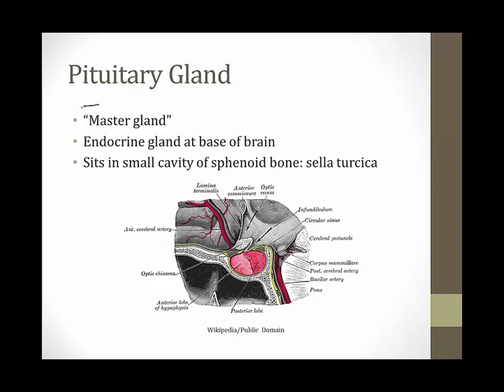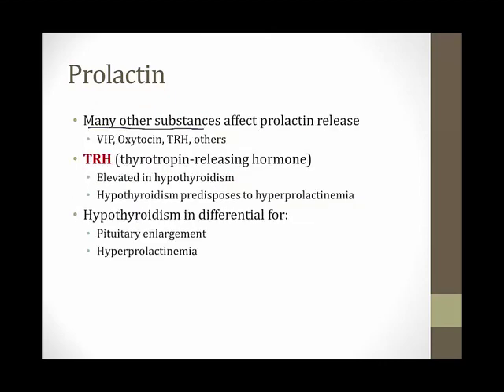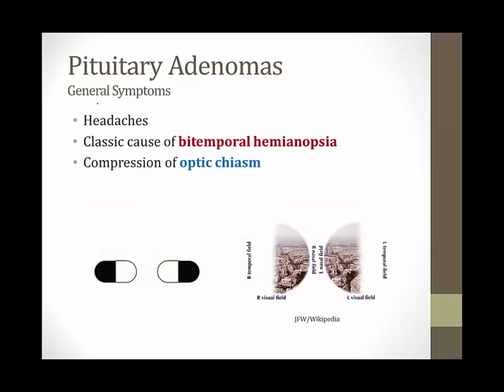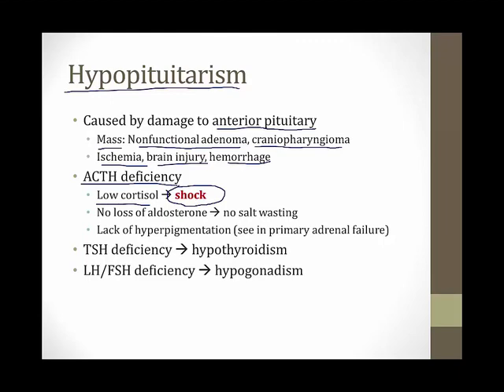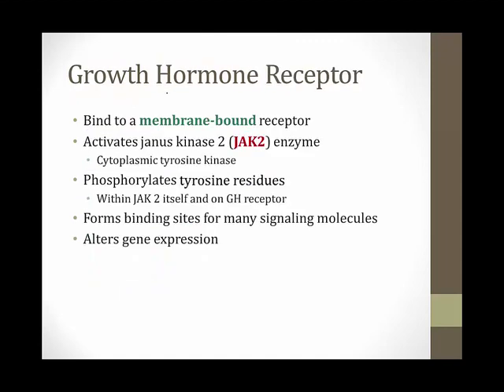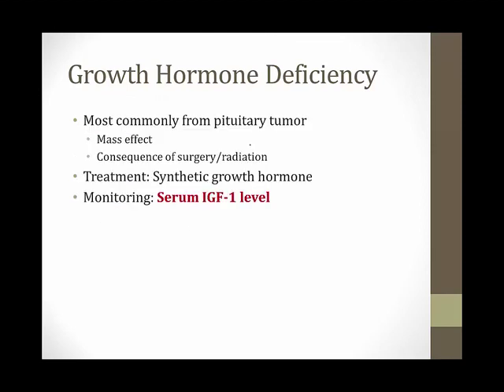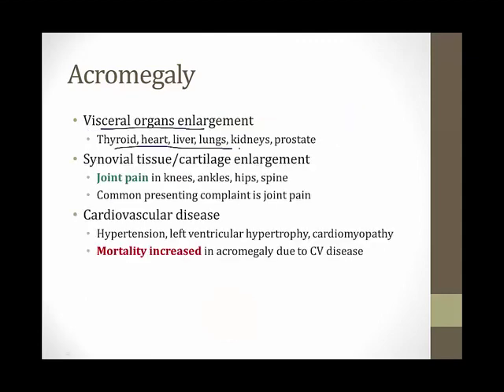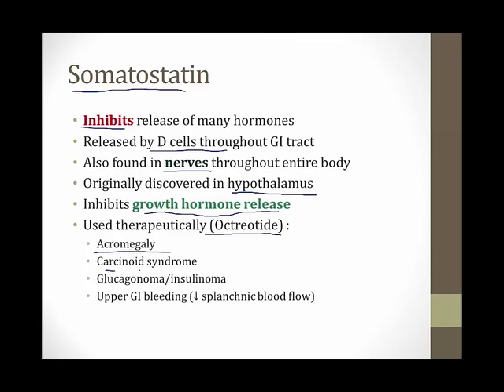7 April 2021